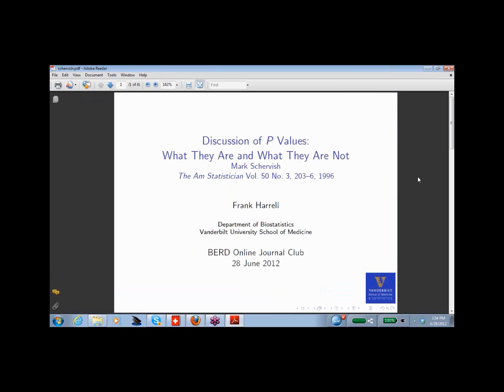OJC Meeting 2: Frank Harrell Discusses Schervish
Frank Harrell (Vanderbilt) discusses Schervish's "P-Values: What They Are and What They Are Not" for the CTSpedia Online Journal Club Meeting 2